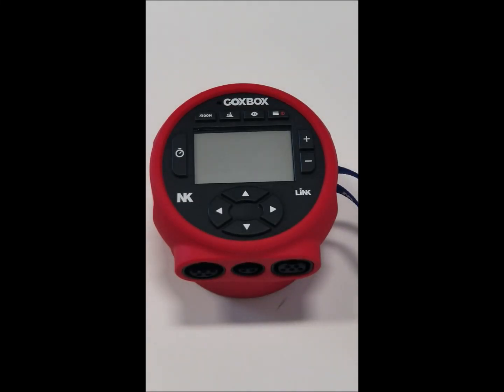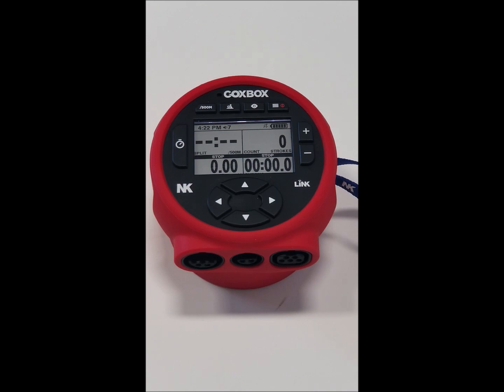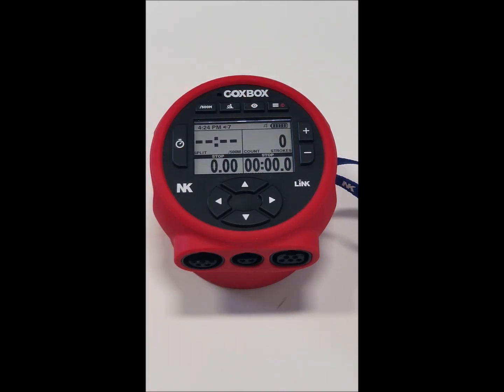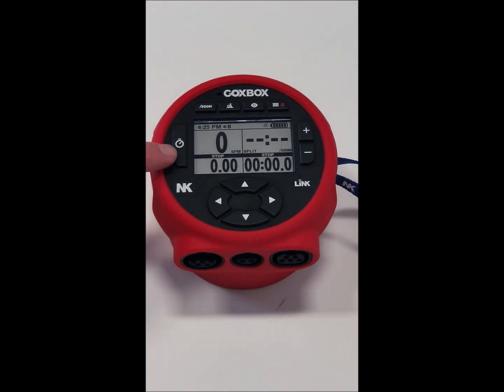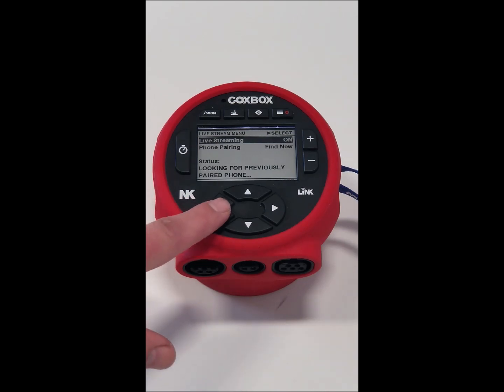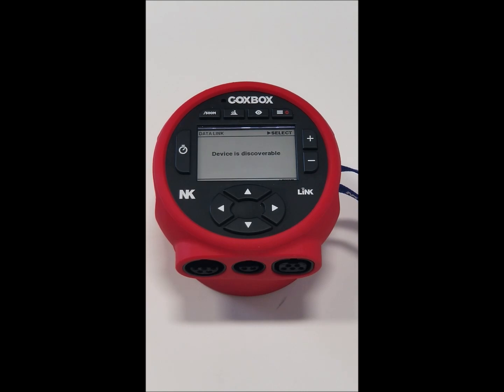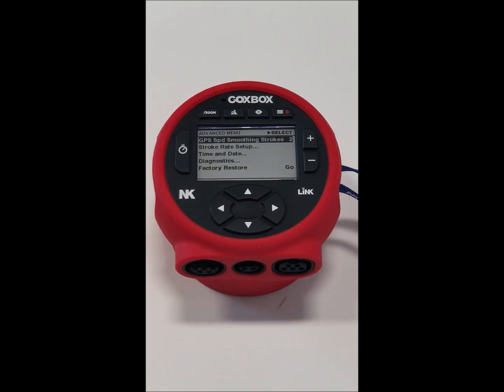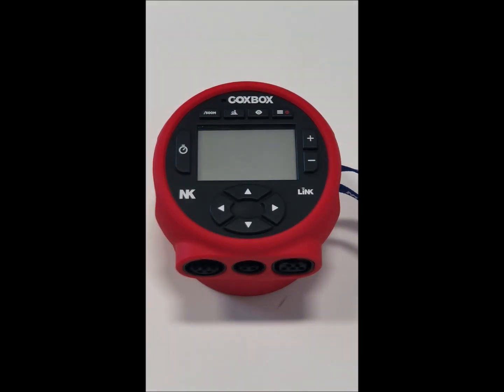NK CoxBox | Getting Started with CoxBox GPS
See additional NK Sports Performance Electronics:

For Coaches - CoxBox Core Bundle, CoxBox GPS Bundle, NK Loudspeaker 2 (NEW), NyoGel synthetic lubrication grease for electrical contacts, NK Dry Pouch, CoxBox CORE to GPS Upgrade, Serial to USB cable, SC/SPC Mounting Strap and more.

For Coxswains - NK Impeller, CoxBox Core Bundle, CoxBox CORE to GPS Upgrade, NK Loudspeaker 2, NK Dry Pouch and more

For Rowers - CoxBox CORE to GPS Upgrade, SpeedCoach GPS - Model 2, Wireless Suction Cup Mount for SpeedCoach GPS, SpeedCoach GPS 2 Training Pack Upgrade (includes Dongle), EmPower Oarlock and more.

"In this niche market, they pay constant attention to the latest incremental development in technology. Perhaps this explains why in nearly four decades of business, despite numerous rival start-ups coming and going over the years, NK remains the household name in rowing electronics." ~ Row360 Magazine